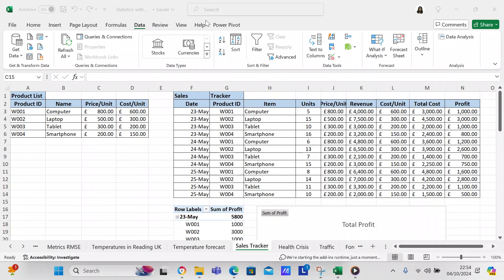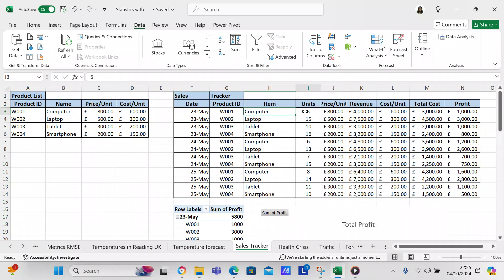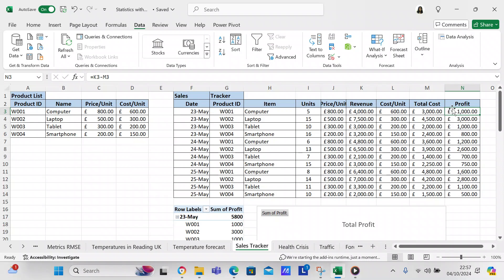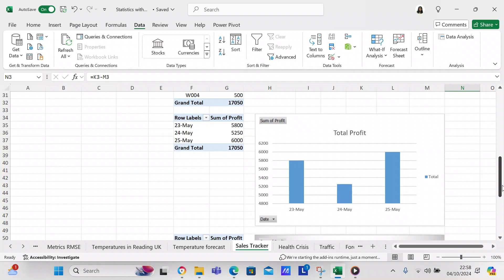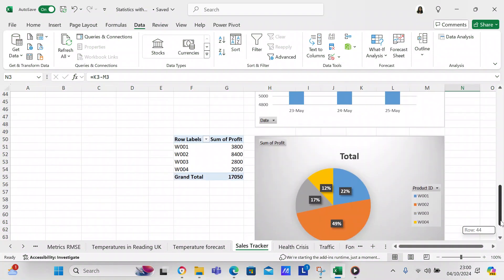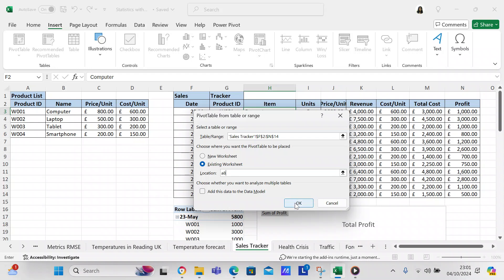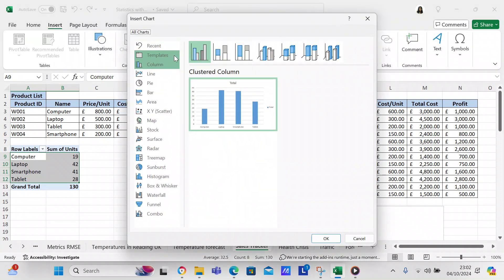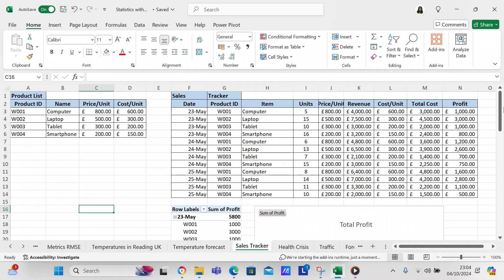Create a sales tracker in Excel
In this video I will create a dataset of IT items and another dataset of sales of those items. I will use Excel formulas and functions, such as VLOOKUP() to enter the data into the sales tracker. I will also create pivot tables to visualise the data as it is presented in the pivot tables.